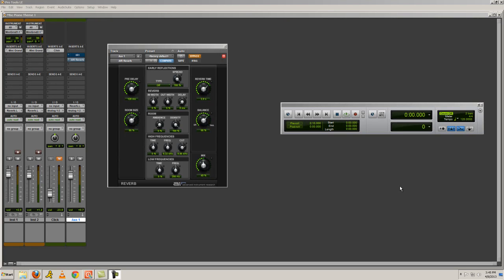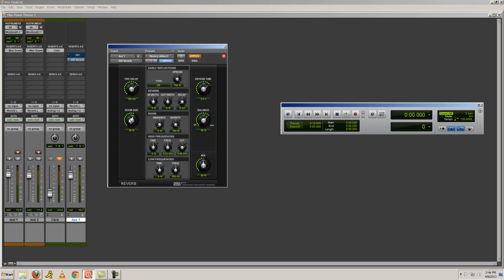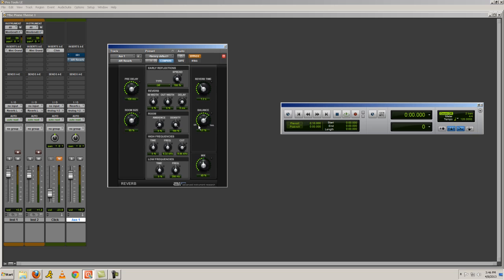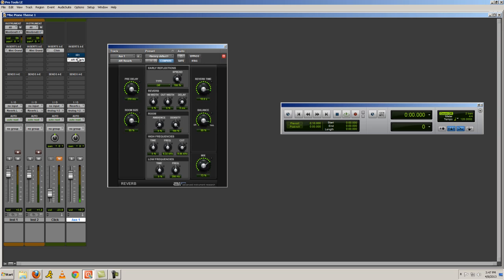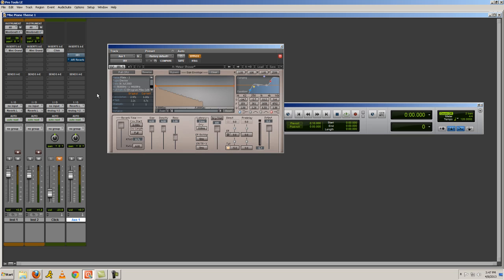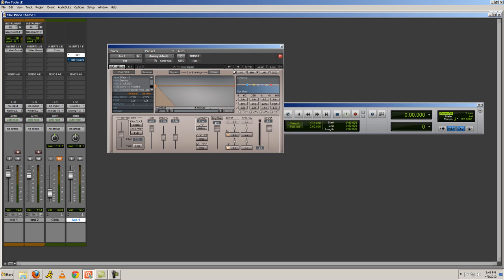Week 5 Assignment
I do a quick explanation of convoluted vs. algorithmic reverb.